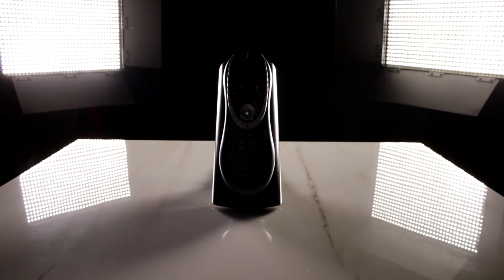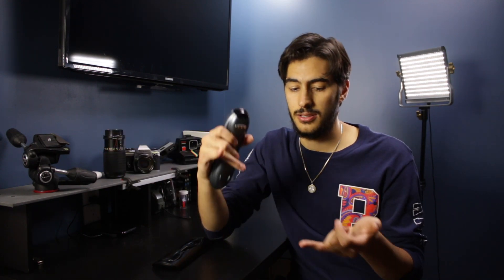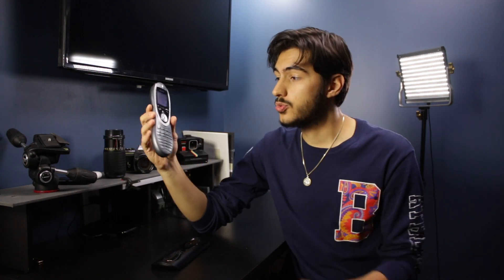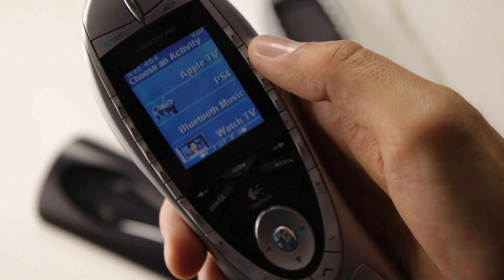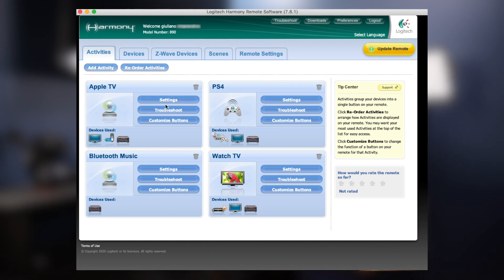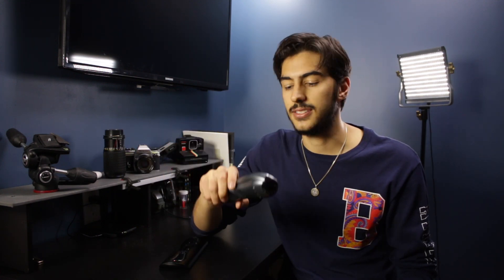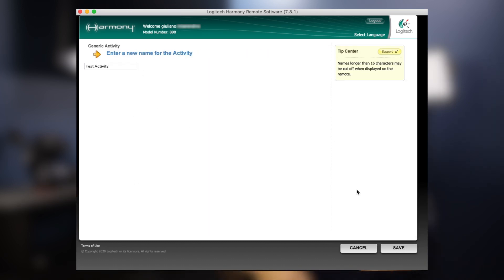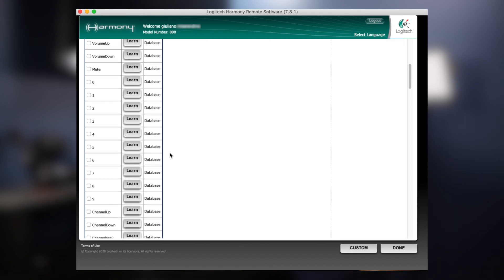Logitech Harmony 880 - BEST UNIVERSAL REMOTE?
In this video I tell you why I use the Logitech Harmony 880 in 2020!

Make sure to give me some feedback in comment section.

0:00 - Intro
0:38 - Why the Logitech Harmony 880?
2:13 - How it works
2:28 - Features
4:43 - Software
5:52 - How to connect
6:48 - Logitech Harmony 890
8:18 - How much does it cost?